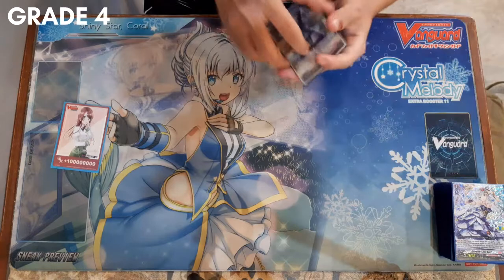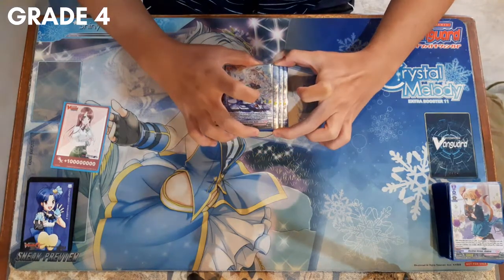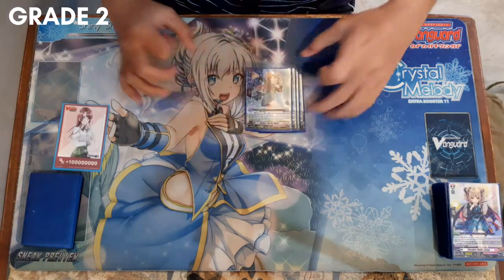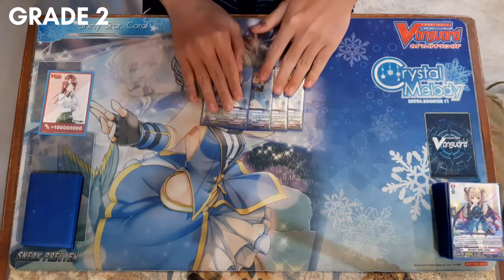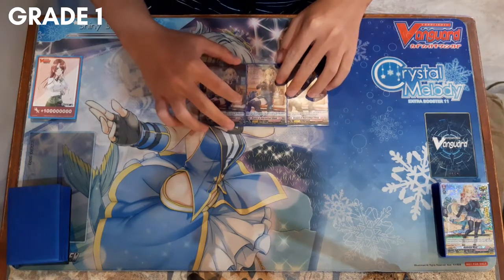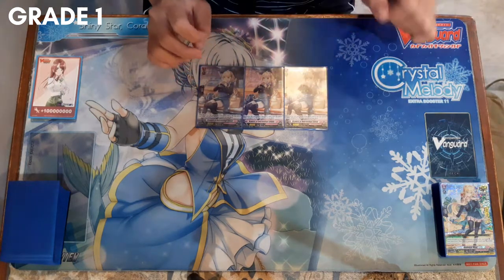Yusha got TOP 4 in BRO with Kairi! (Deck Profile) | CFV Overdress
~ The Promised End ~

~Music~
Track: "BUNNY" | Free Type Beat 2020 | Rap Trap Beats | Caps Ctrl